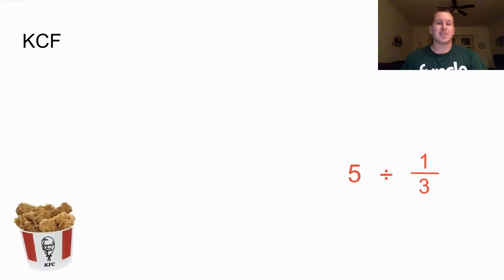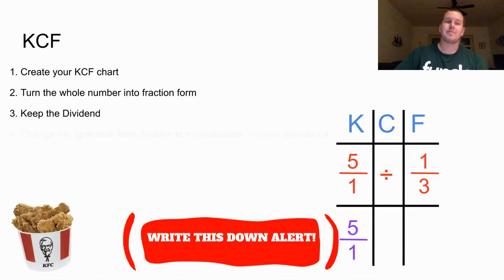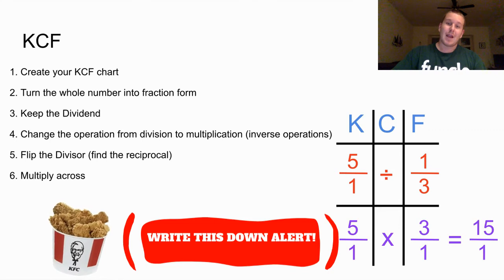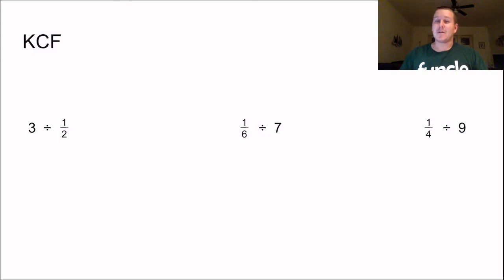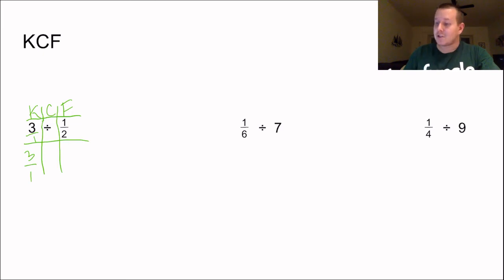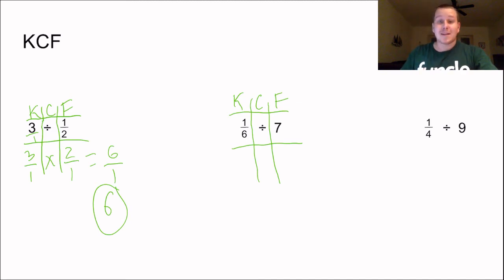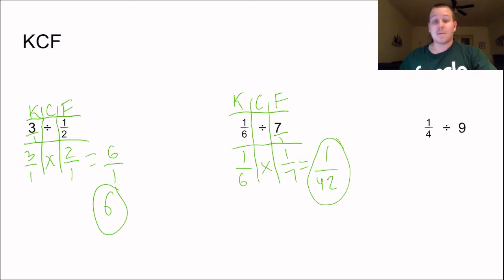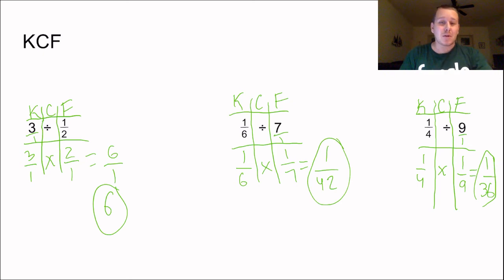KCF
You say KFC, I say KCF!  Boy dividing fractions sure makes me hungry, but KCF makes it super easy!